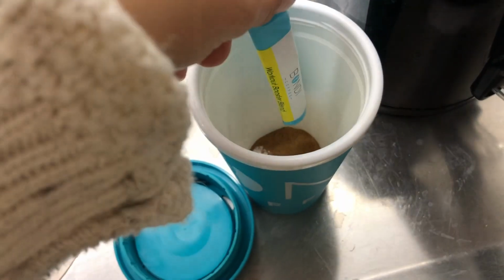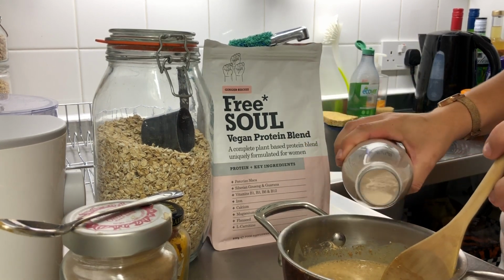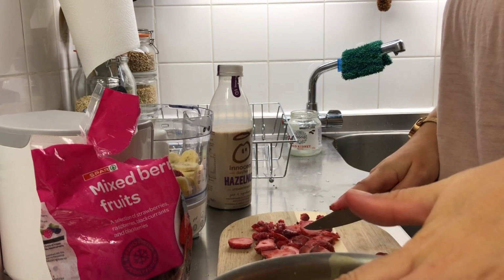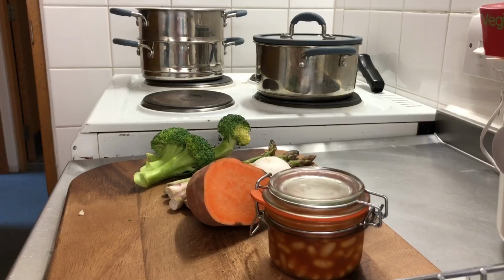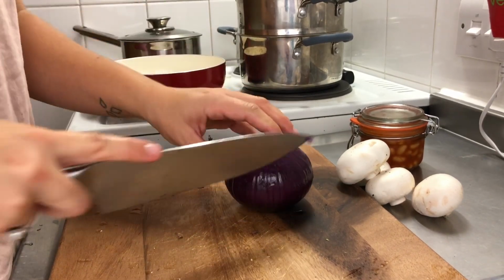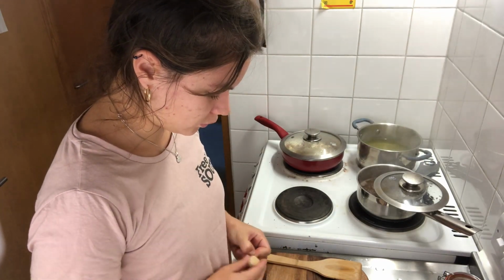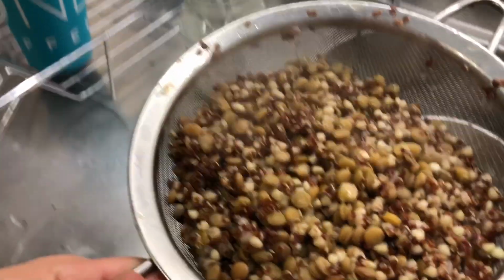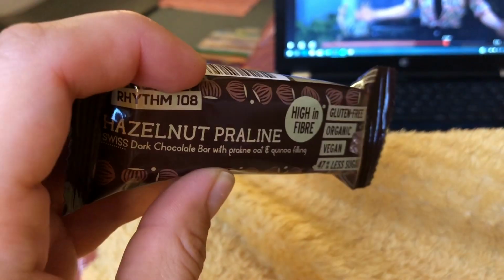WHAT I EAT IN A DAY AT UNI | VEGAN WHOLEFOOD PLANTBASED //Cook with Me - Mature Students' Guide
See how I make my everyday healthy Plantbased meals at Uni, are you eating enough?

Are you a University student? I have started as a 23 year old “Mature Student” and will be documenting my experience  as a full time student.

If you have any questions pop them down below and I will do my best to answer them !